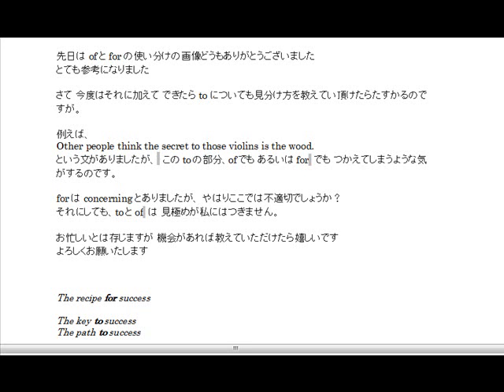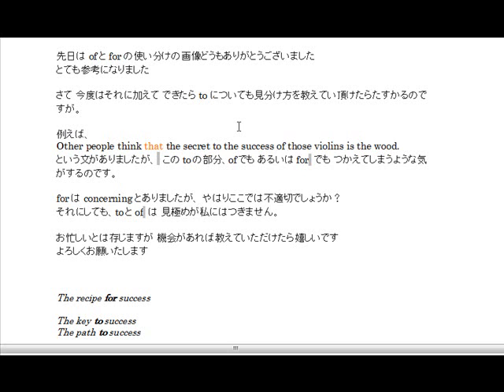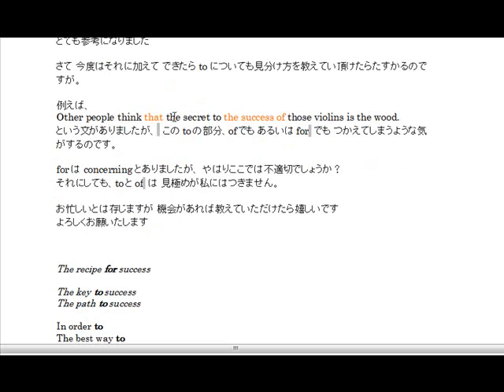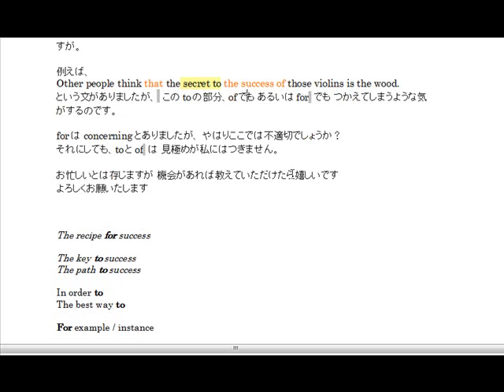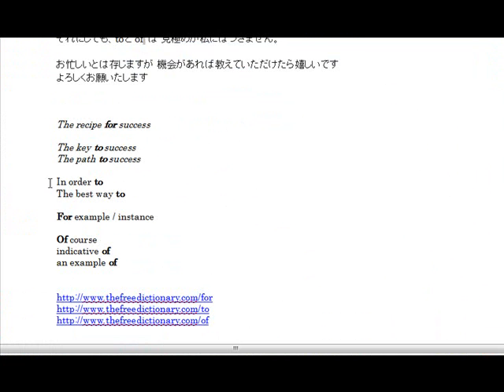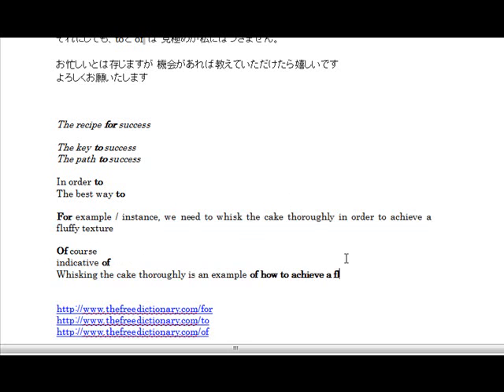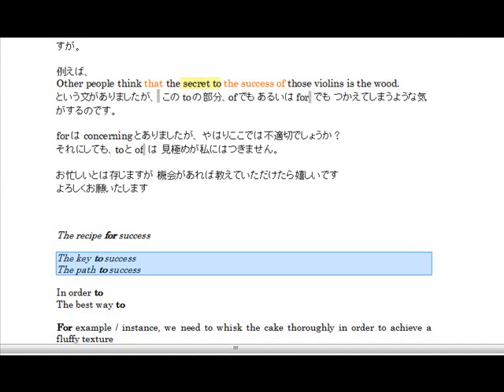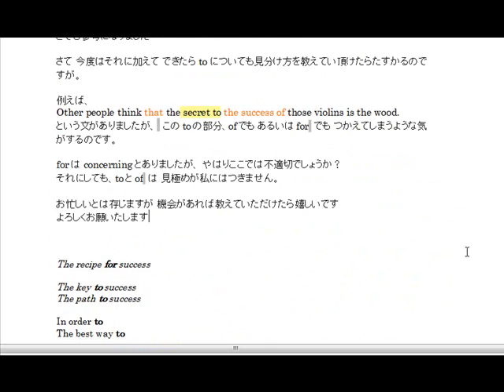「to」の用法（forとの使い分けなど）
「to」の用法について、「for」や「of」との使い分けを中心に解説しています。